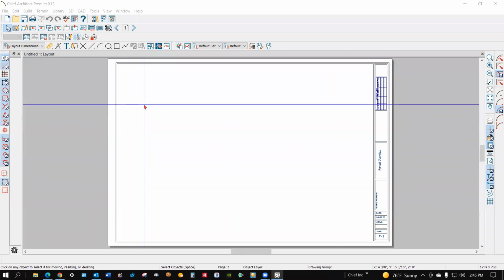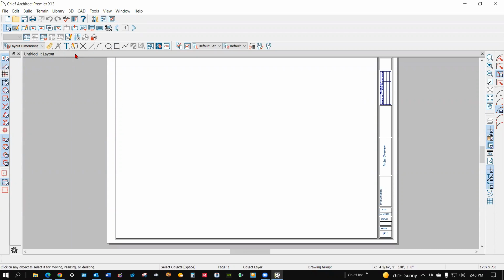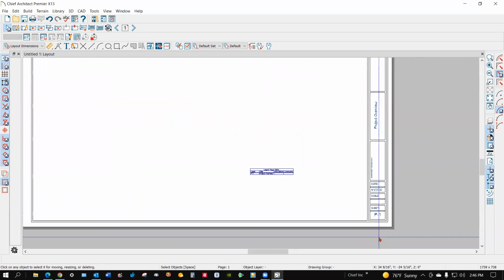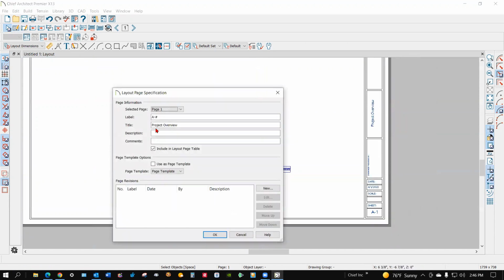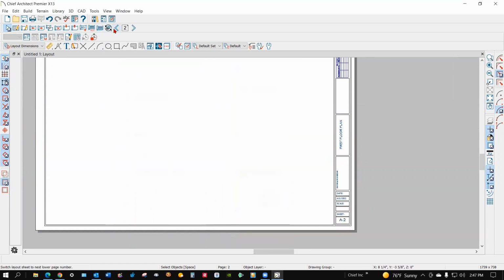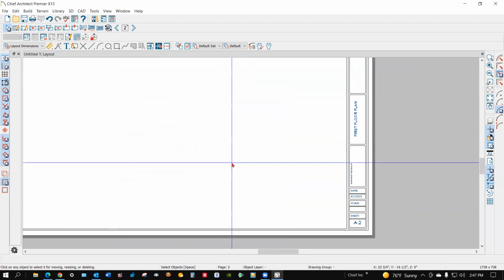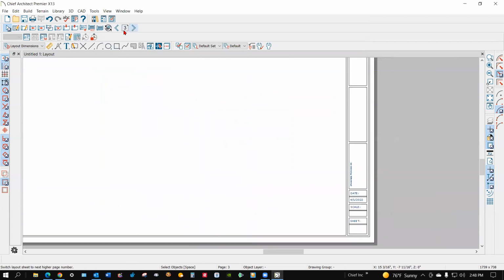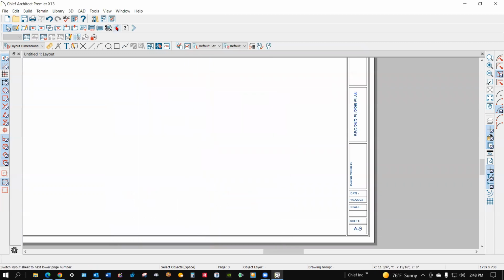Layout page table expo (I hope...)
A question at Facebook